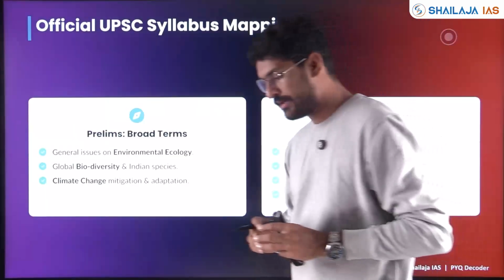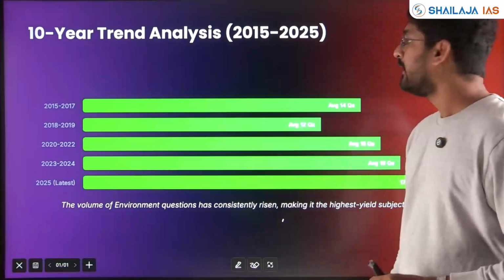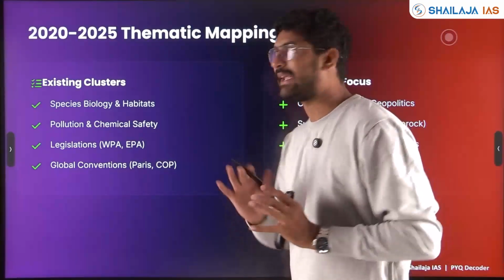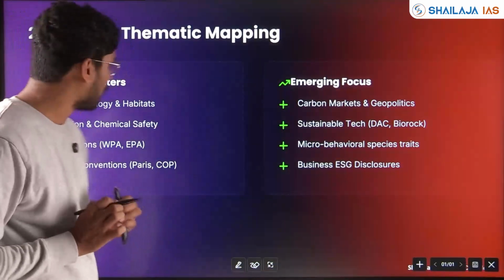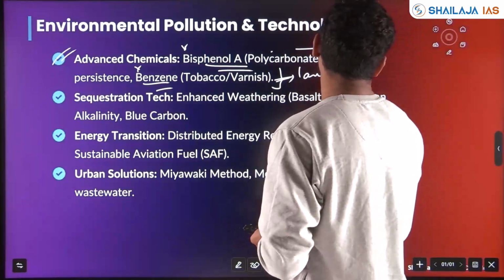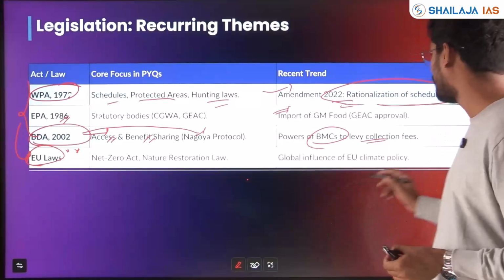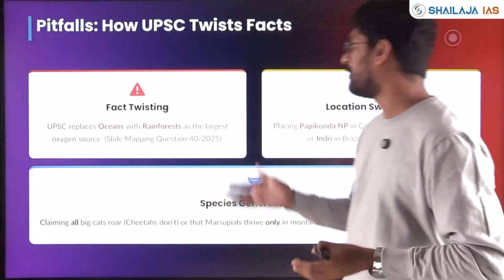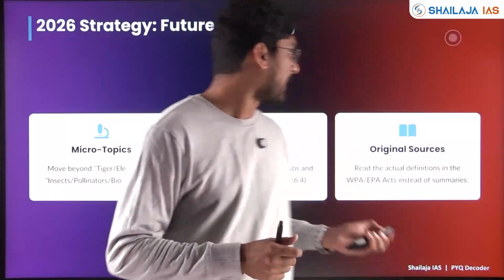ENVIRONMENT CLASS 01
Environment is now the highest-yield subject in UPSC Prelims — 17 questions in 2025 alone.
But most aspirants are still studying it the wrong way. In Class 01 of the Environment PYQ
Decoder, Subash K C breaks down the full strategy: what UPSC actually tests, how the pattern
has evolved, and where your marks are hiding.
This is your starting point. Don't skip it.
📌 TOPICS COVERED IN THIS CLASS:
️ OFFICIAL UPSC SYLLABUS MAPPING
→ Prelims vs Mains GS Paper III — understanding the boundary
📊 10-YEAR PYQ TREND ANALYSIS (2015–2025)
→ Subject-wise question volume and trajectory
🧭 2020–2025 THEMATIC MAPPING
→ Existing clusters vs emerging focus areas
🌿 BIODIVERSITY — MICRO-TOPIC PATTERNS
→ Species interactions, habitat specifics, behavioral biology, and flora
🏭 ENVIRONMENTAL POLLUTION & TECHNOLOGY
→ Advanced chemicals, sequestration technology, energy transition, urban solutions
📜 LEGISLATION — RECURRING THEMES
→ WPA 1972, EPA 1986, BDA 2002, and EU Laws through the PYQ lens
🧠 POST-2023 QUESTION FORMAT SHIFT
→ Selection vs Elimination — why the old strategy no longer works
⚠️ PITFALLS: HOW UPSC TWISTS FACTS
→ Fact twisting, location swapping, and species generalization traps
🎯 2026 FUTURE-PROOFING STRATEGY
→ Micro-topics, current technology, and original sources approach
📚 ABOUT THE PYQ DECODER COURSE
The UPSC Prelims PYQ Decoder is a FREE, structured course by ShailajaIAS — designed to
help you decode every major theme of UPSC Prelims through actual Past Year Questions.
Taught by Subash K C, each class gives you precision over breadth.
No fluff. No filler. Just what UPSC actually asks.